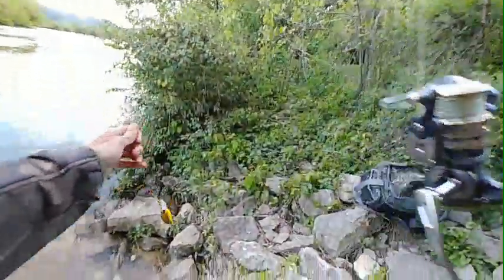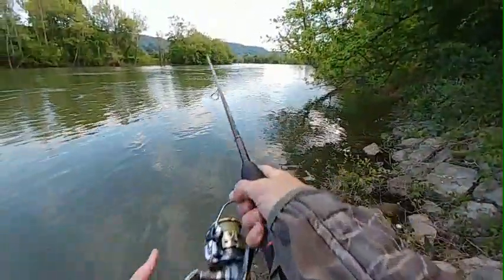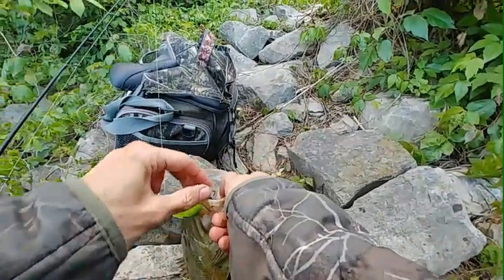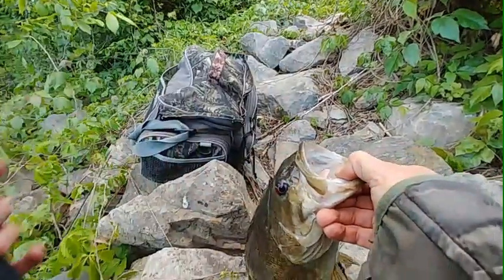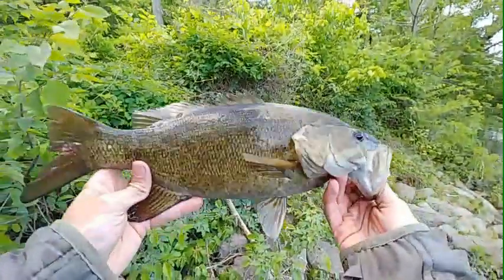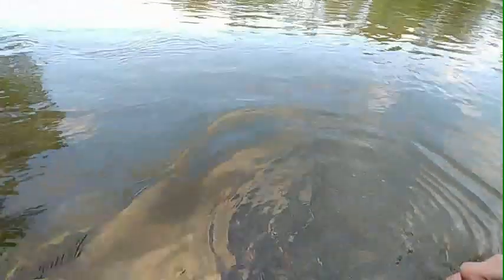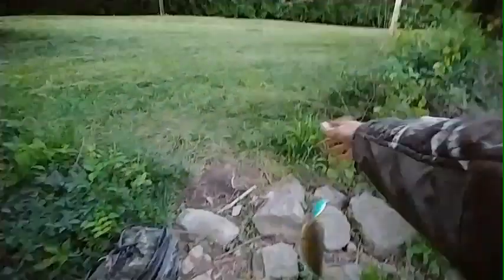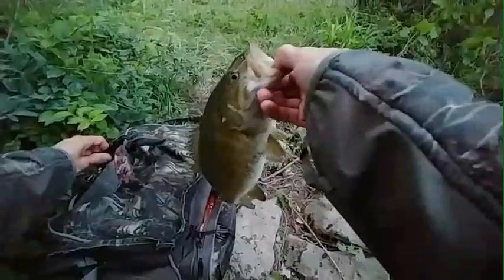HOW TO Catch Smallmouth Bass In Rivers Top 3 Lures For Smallmouth Fishing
Holston River Smallies! Nikko hellgrammite, Googan Banger, KVD 1.5